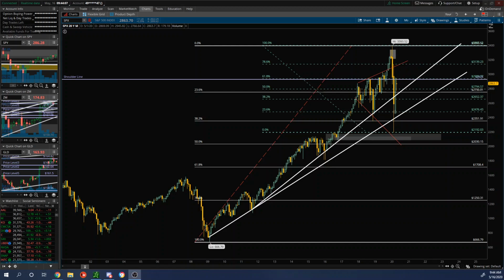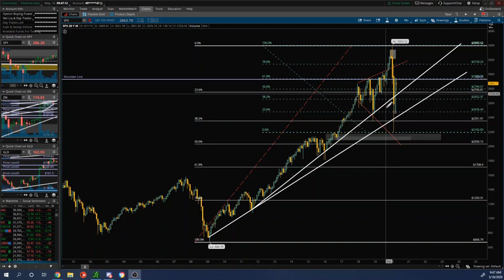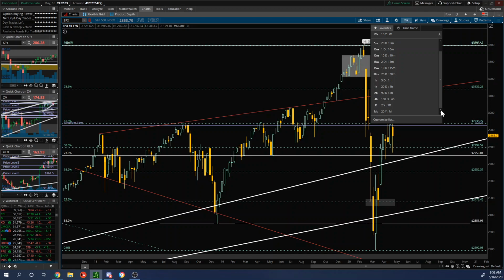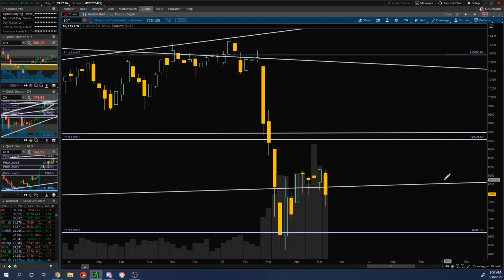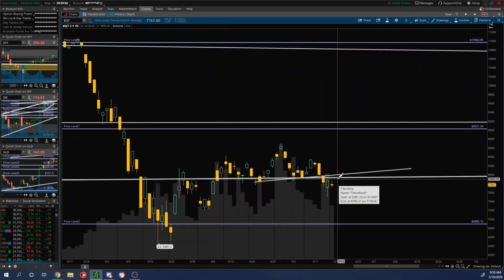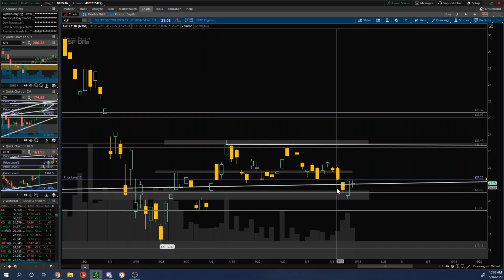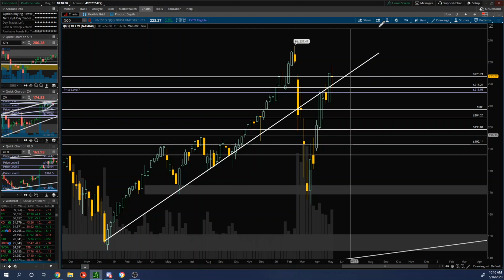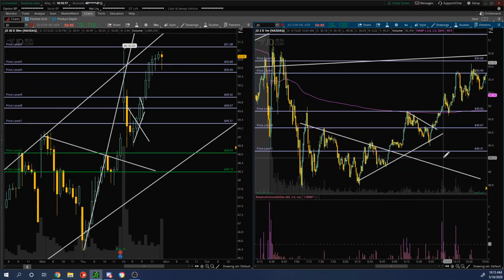Weekly Market Analysis 5/16/2020 - Weakness or Bullish Consolidation?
Come learn to read the market without indicators. You'll never see a chart the same again. This week, I give you the important numbers on major indices and my thoughts about where the market is headed. I also give you the places where I know I'm wrong.

Market divergences are getting to extreme levels and the intermediate term picture remains quite unclear. From a short term perspective I give key areas to watch for both bulls and bears. I also go through my favorite trade from this week and how I executed it.